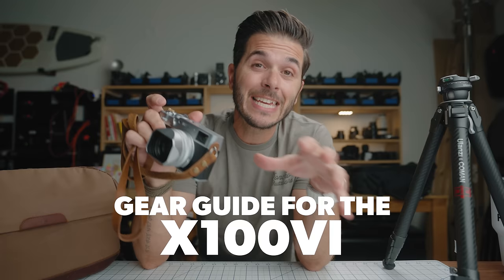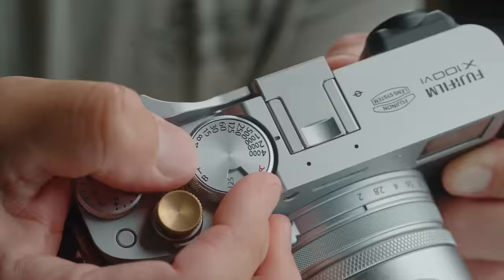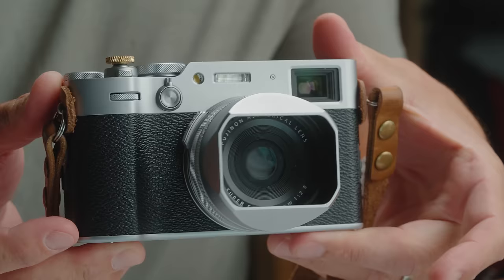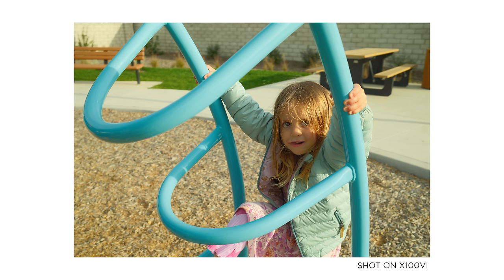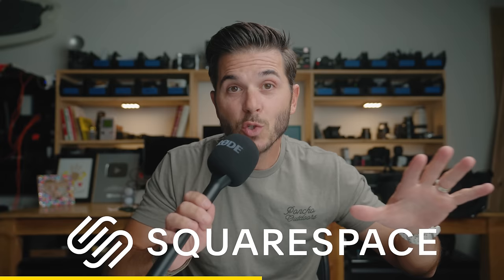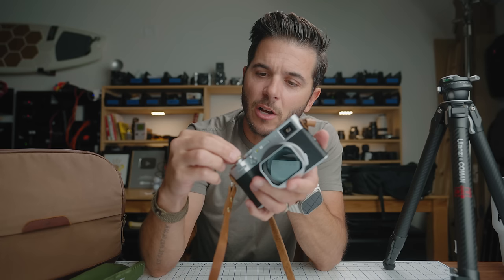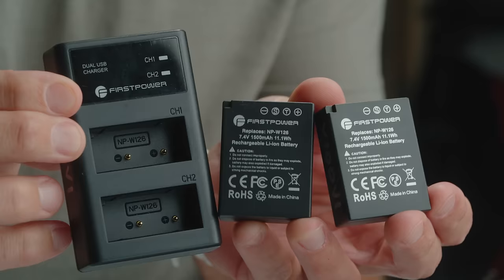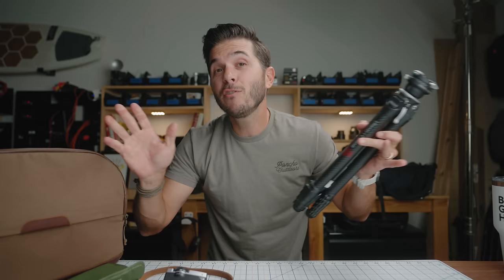Fujifilm X100VI Accessory Guide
IN THIS VIDEO
FujiFilm X100VI
***Save $30 with code "DAVID30"
Thumb grip
Hinged thumb grip
Haoge Hood
Nisi Hood
ProMist 1/8
ProMist 1/4
Lens Case
Brass Button
Screen Protector
SD Card V90
SD Card V60
Godox Flash
Best Travel Tripod
Arca Swiss Version
F38 Goods
MY CAMERA GEAR:
ACTION CAMERA GEAR:
Insta360 Ace Pro
Insta360 ONE X3
DJI Action 4
MY PRIME LENSES
📫 I LIKE MAIL:
Chapters:
00:00 - Intro
00:28 - Thumb Rest
02:14 - Camera Strap
03:39 - Lens Hoods
06:17 - ProMist Filters
08:22 - Shutter Release Button
08:57 - Little Bits
10:40 - Flash
11:55 - Best Travel Tripod
12:32 - Clever Sling Bag
15:00 - Clever Mini Sling